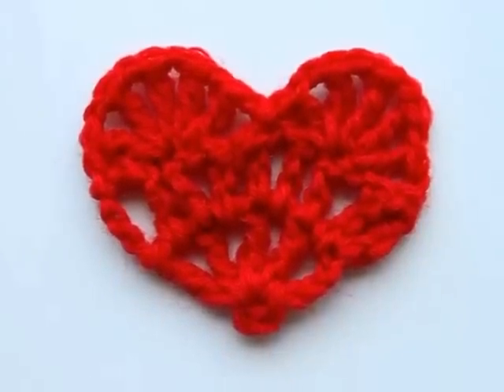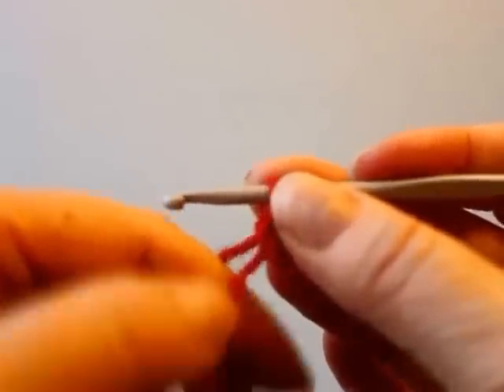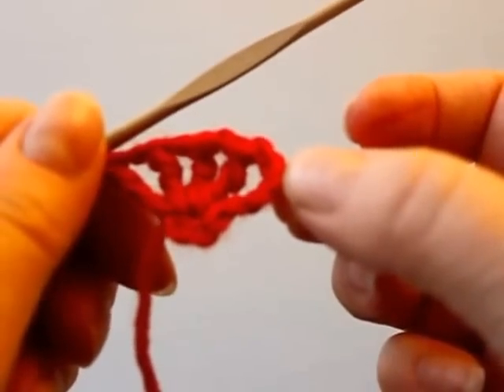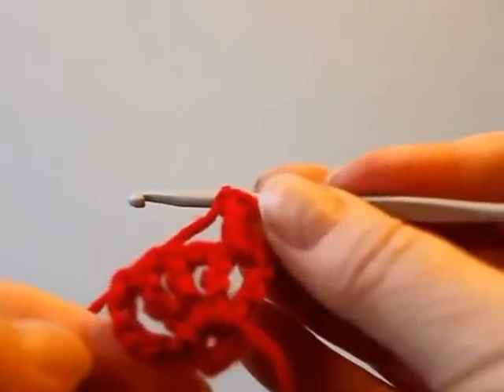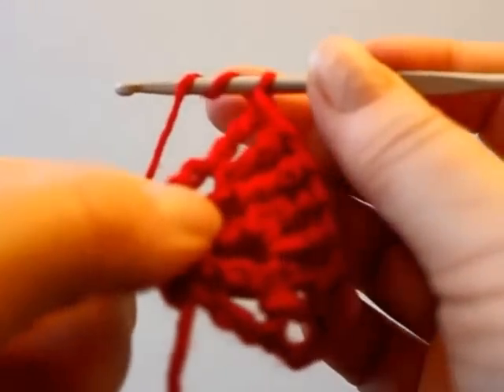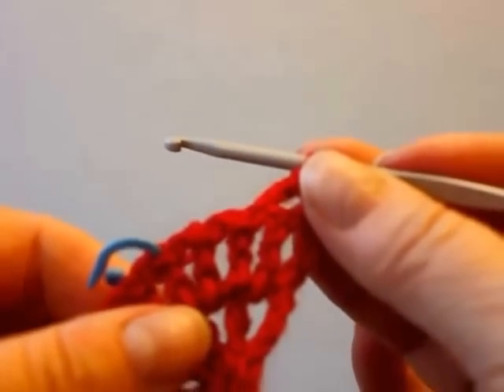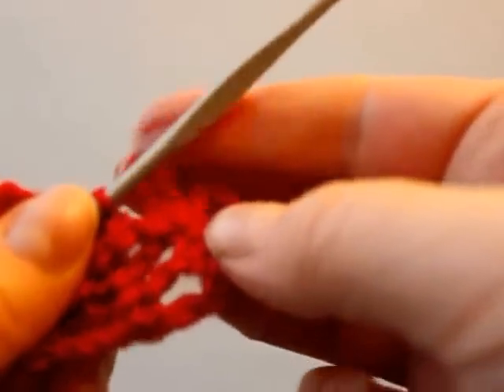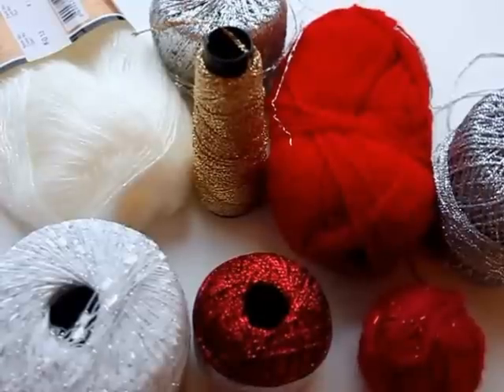Quick and easy crochet heart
Instructions for a quick-to-make crochet heart for Christmas ornament or Valentine's day. Make the heart in different yarns for a different effect. Using basic crochet stitches, suitable for beginner crochet.